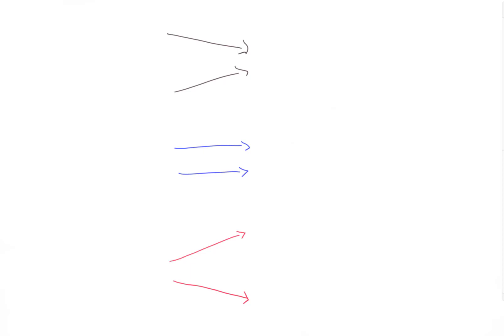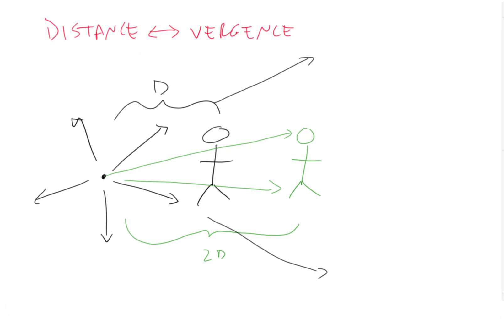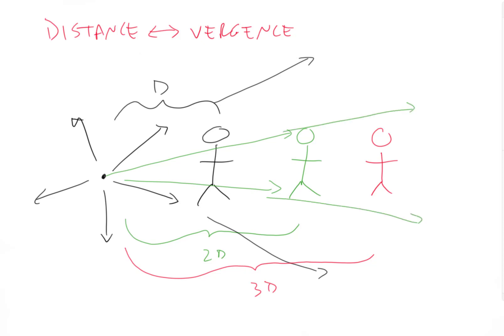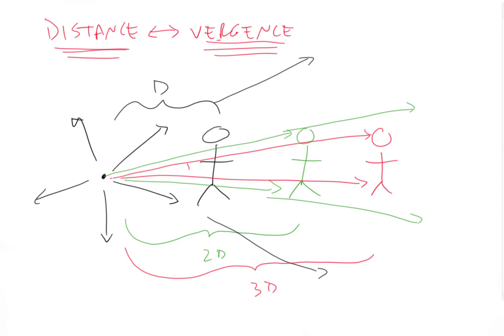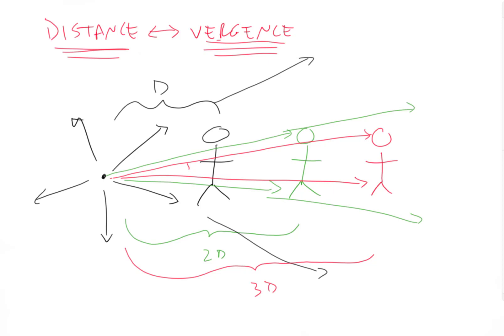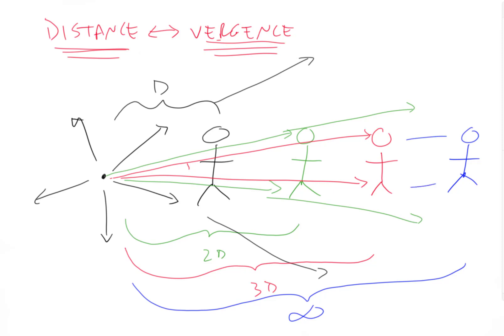1-2 Quantifying Vergence Without Numbers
This presentation from the opticsandrefraction.net video curriculum presents the concept of quantification of vergence without numbers.  Math will be added to this concept in the next presentation.